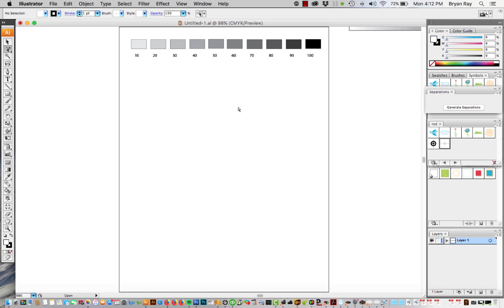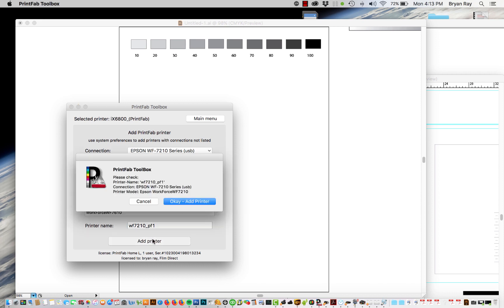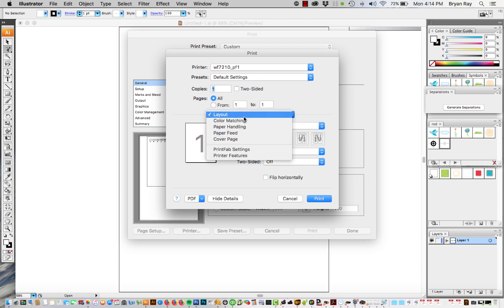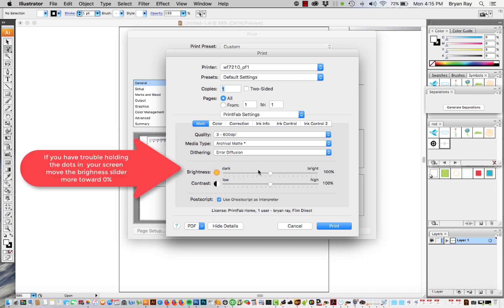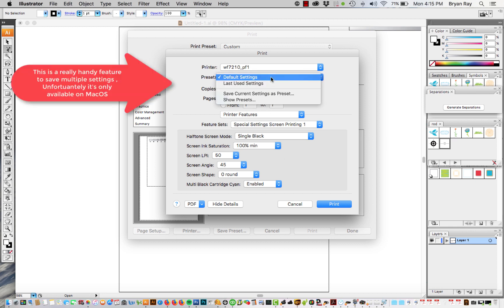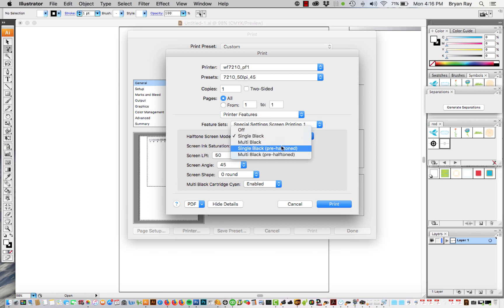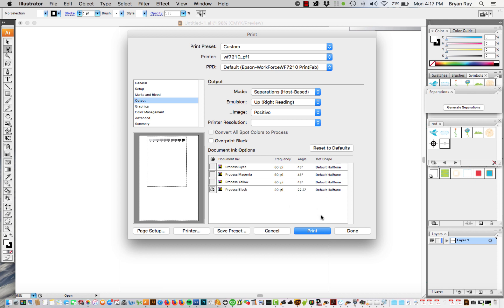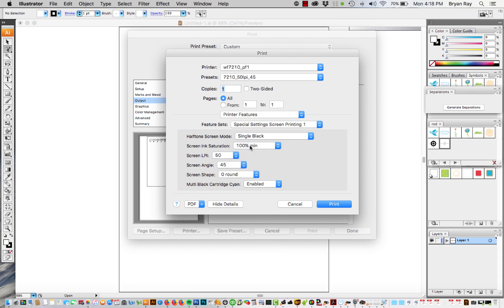Film Output Printing on an Epson WF7210 with PrintFAB RIP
This video shows how to setup and print film for screen printing using a Epson WF7210 and PrintFab RIP software.